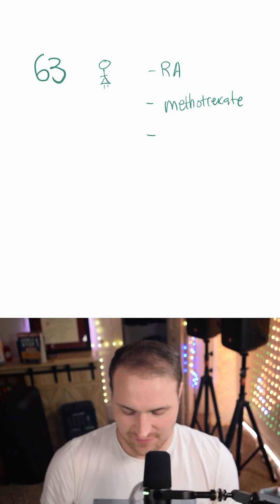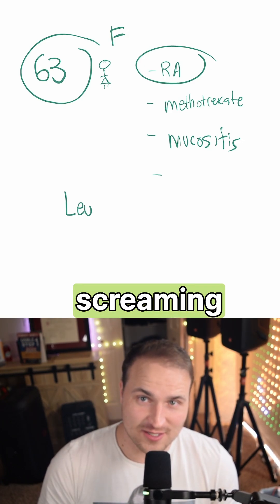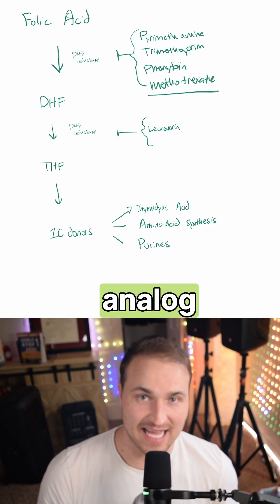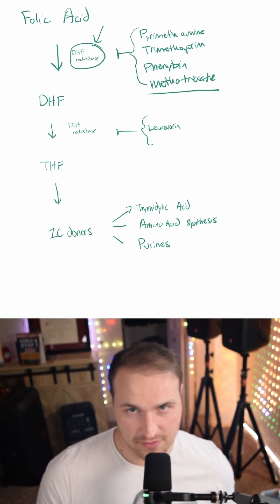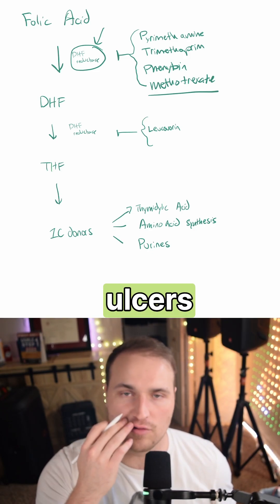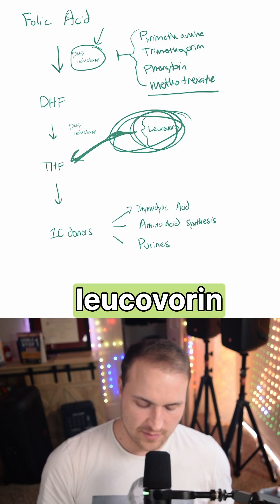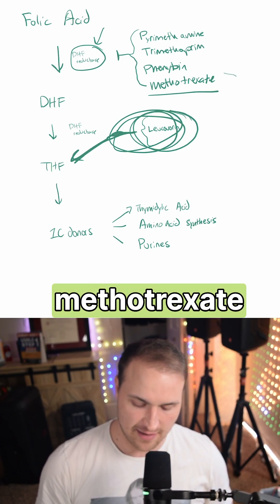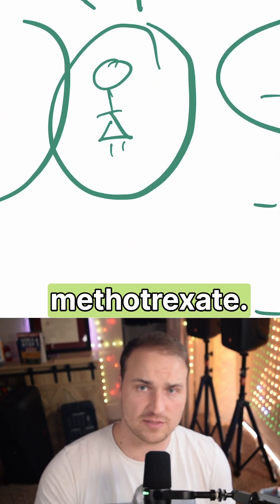What you give to someone with methotrexate toxicity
✅ LEARN ABOUT METHOTREXATE TOXICITY TREATMENT FOR USMLE STEP 1!

Welcome to our detailed guide on how to manage and treat methotrexate toxicity, crucial information for your USMLE Step 1 preparation. This video dives deep into the science and clinical approaches you'll need to master for this important exam. 🎓✨

🎯 WHAT YOU'LL LEARN IN THIS VIDEO:
- Understanding Methotrexate Toxicity: What it is and why it matters.
- Key Symptoms to Watch: Recognize early signs of methotrexate-induced complications.
- Effective Treatment Strategies: The role of Leucovorin (folinic acid) & systemic approaches.
- Clinical Scenarios & Real-World Cases: Improve your problem-solving skills with real-life examples.

🔎 WHY THIS MATTERS FOR YOUR USMLE STEP 1
Having a strong grasp on methotrexate toxicity not only prepares you for exam questions but also fortifies your overall medical knowledge. This is vital for anyone pursuing a career in medicine, especially those interested in areas like oncology, rheumatology, and more.

🌟 MAXIMIZE YOUR PREP WITH THESE RESOURCES:
- 1-1 Tutoring: Personalize your learning experience with expert tutors at [IvyTutoring.net]
- Instagram Insights: Follow @IvyTutoringMed for daily tips and med insights.